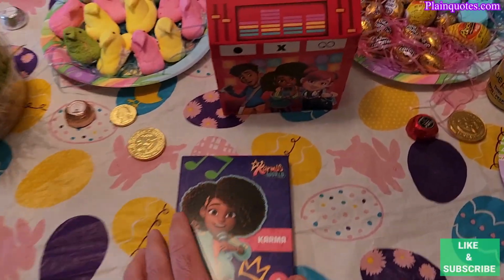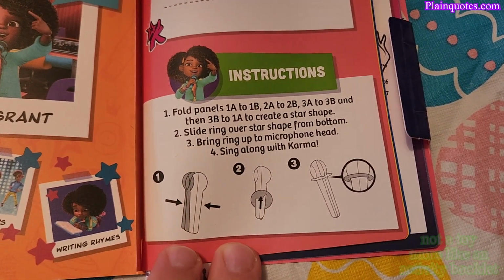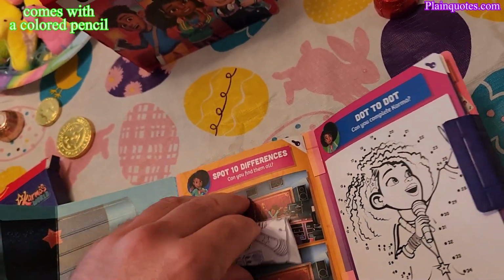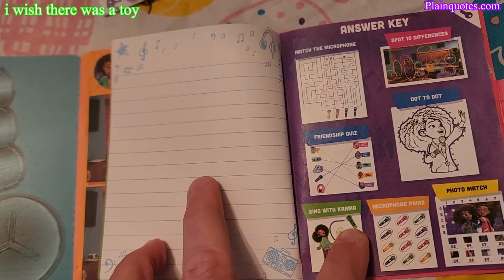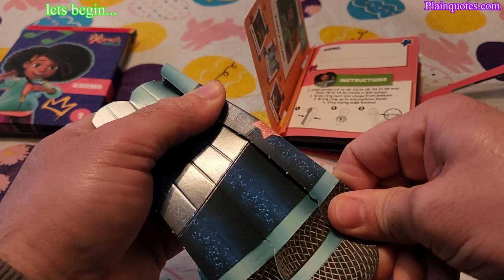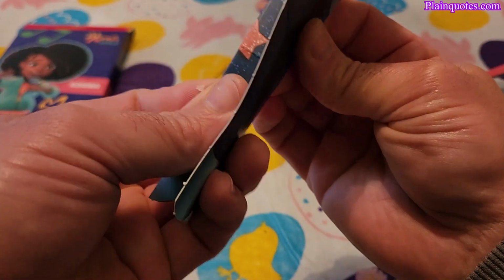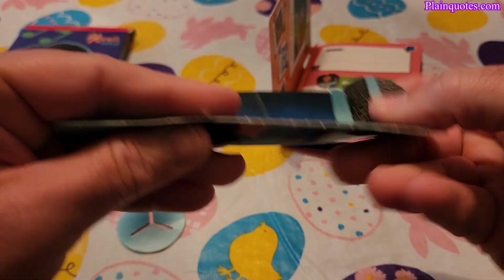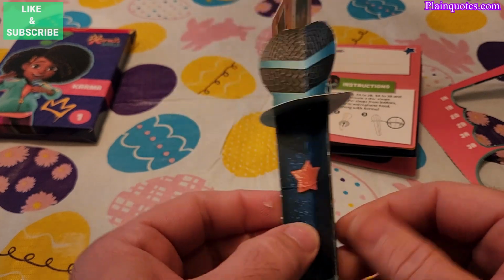McDonald's Happy Meal Karma's World - Toy 1 - KARMA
This is toy 1 from collection of 6 and it is actually a journal of activities. Bunch of activities to do and they take a lot of time too which is cool in a way.